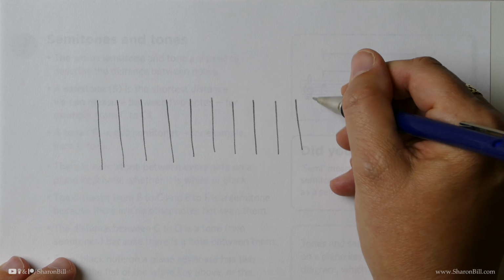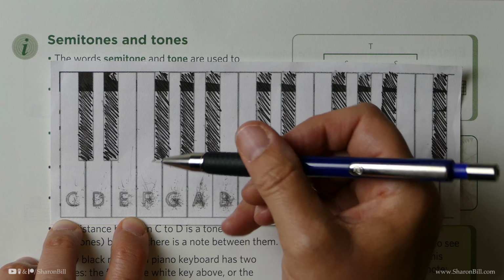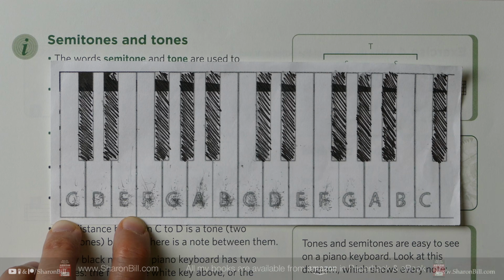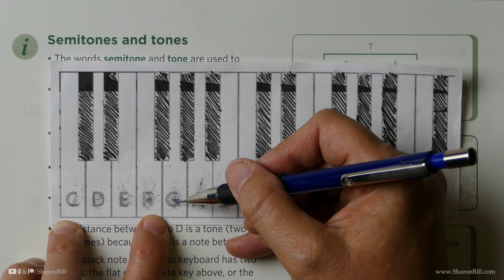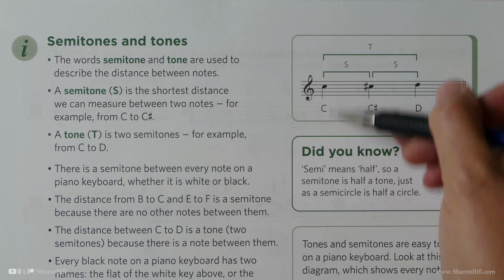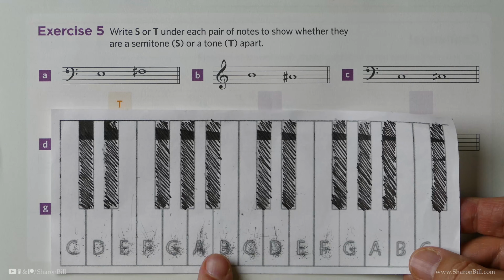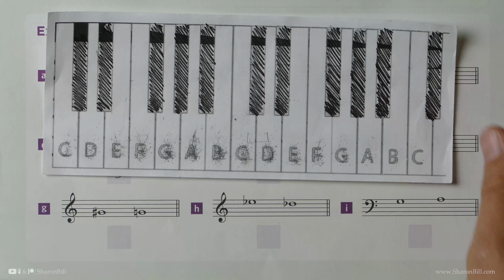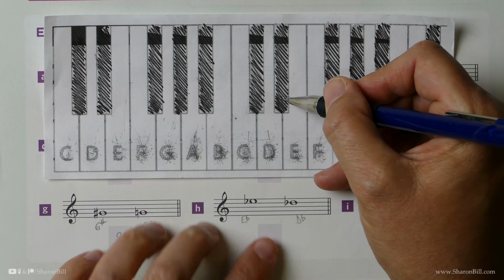ABRSM Discovering Music Theory Grade 1 Pitch (Part 2) Page 22 with Sharon Bill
Welcome to my Music Theory Tutorials. In this Grade 1 ABRSM Discovering Music Theory lesson I will continue to guide you through the fourth chapter of ABRSM Music Theory in Practice Grade 1 which looks at accidentals of sharps, flats, and naturals. This chapter also explains the intervals of tones and semitones.